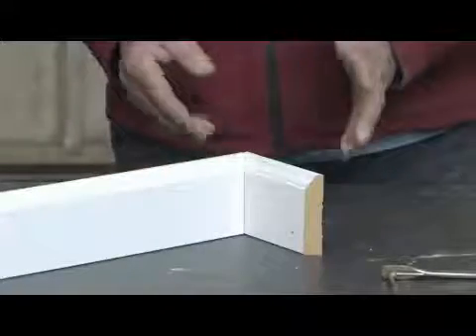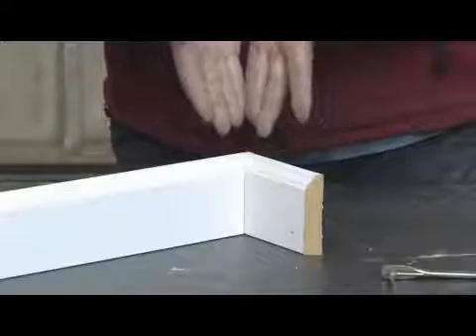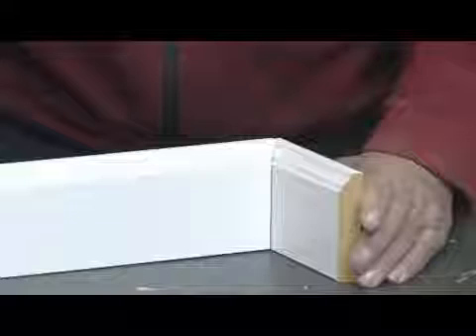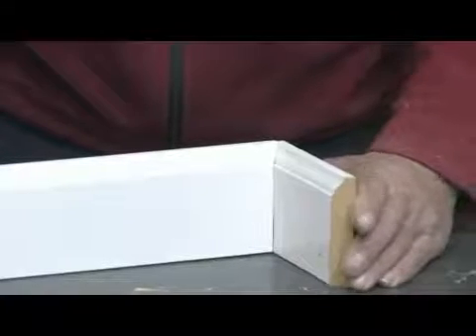How to Cope Inside Molding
How to Cope Inside Molding. Part of the series: Carpentry & Saws. Inside coping is a term that describes an alternative to 45 cuts that are made for creating the inside corners on molding. Discover how to use a chop saw to cut out the meat section of the molding with help from a certified home inspector in this free video on home carpentry.